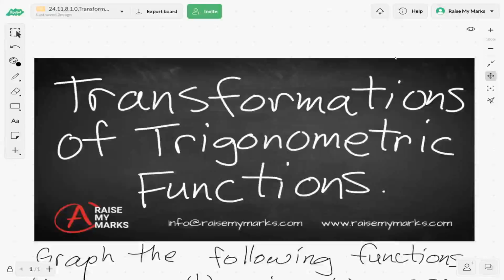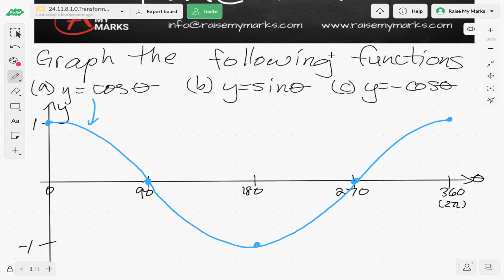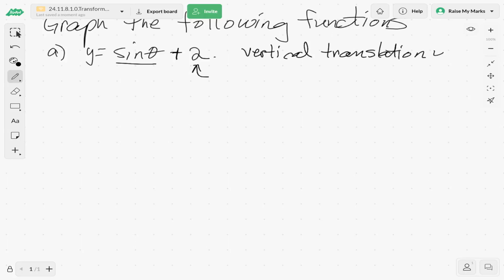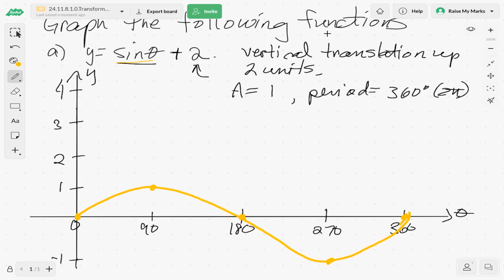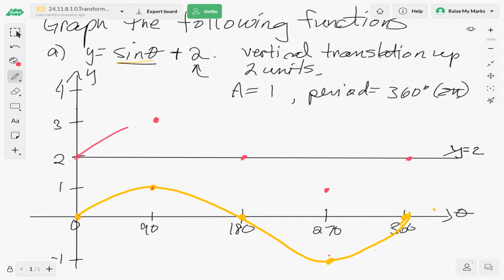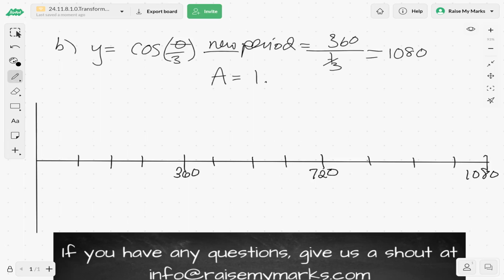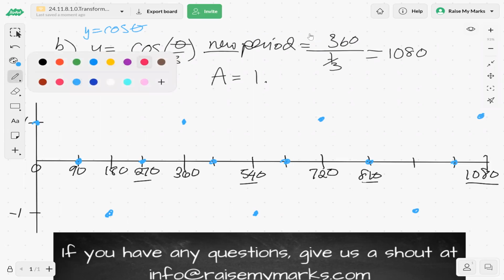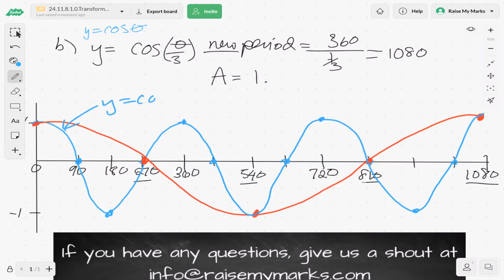Transformations of Trigonometric Functions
In this video we introduce and look at some examples involving the transformations of trigonometric functions.  In particular the sine and cosine functions.  We go through examples graphing transformations of sine and cosine functions.